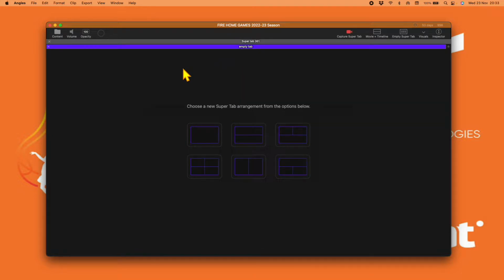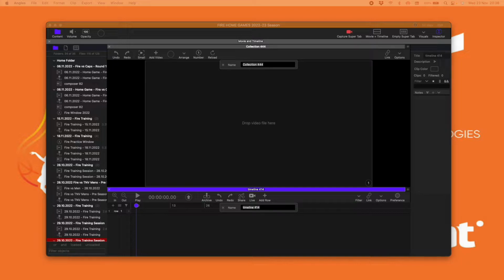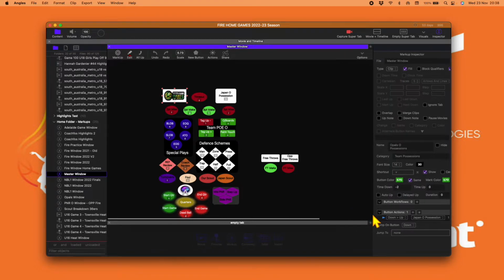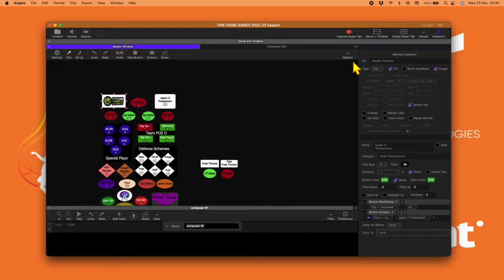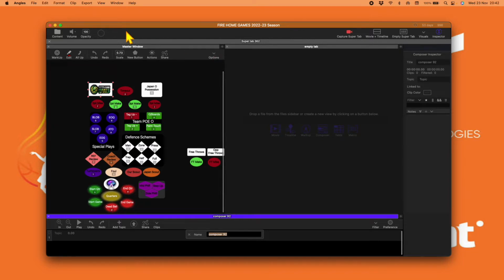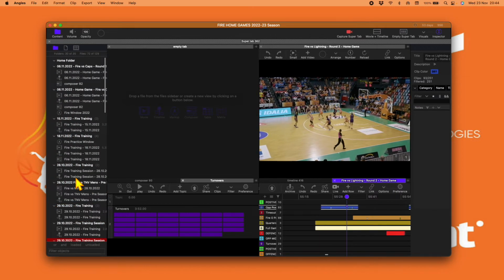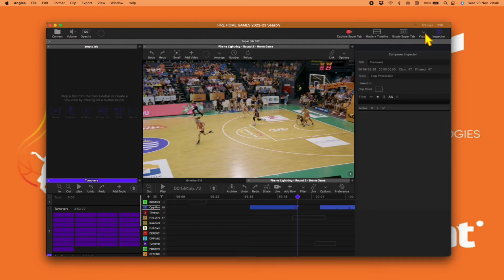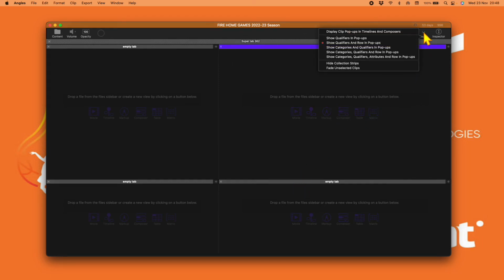Fulcrum Tec - Angles Analytics Software Intro Review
Coachfos Teamscouts